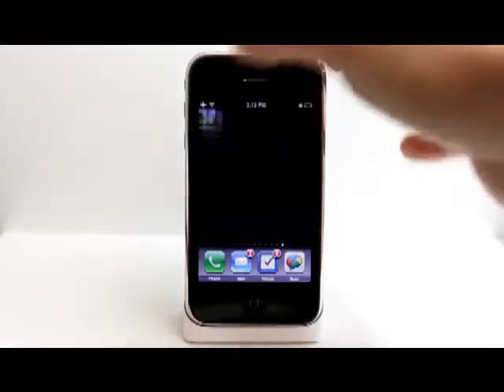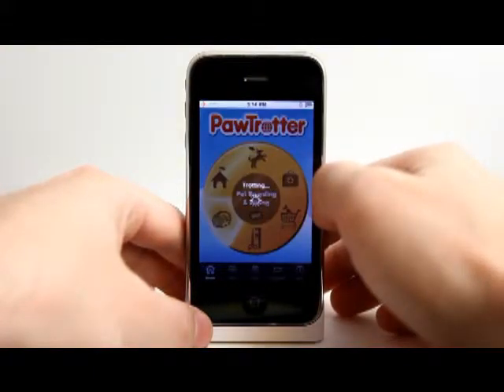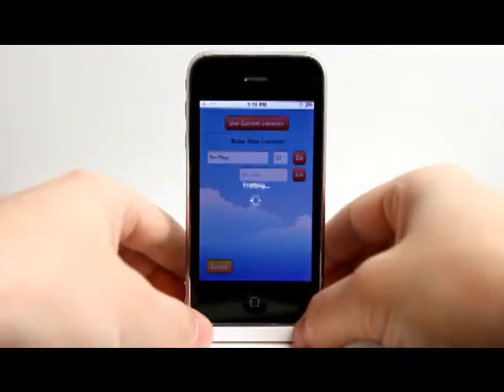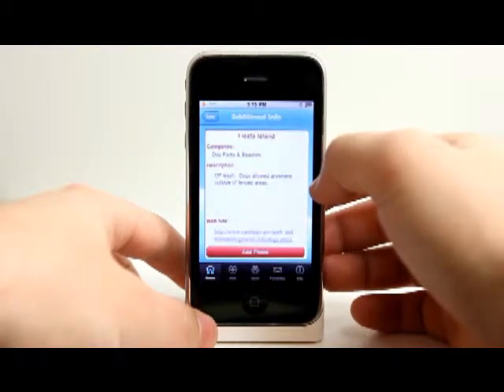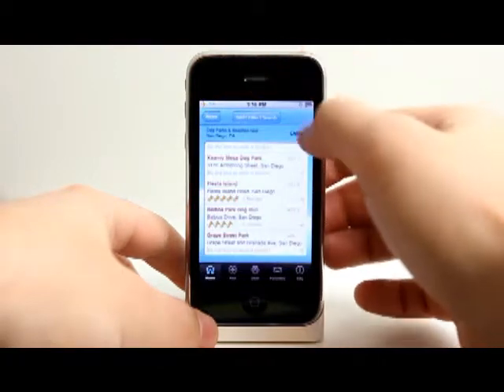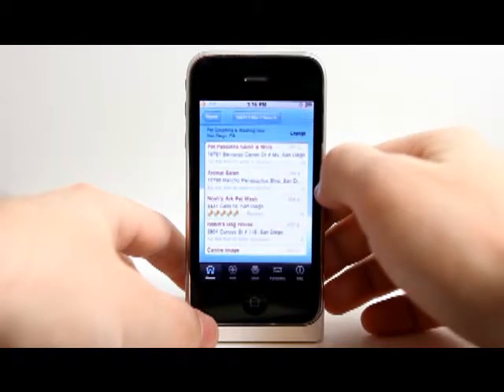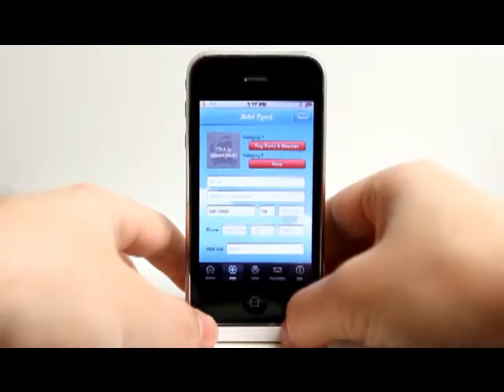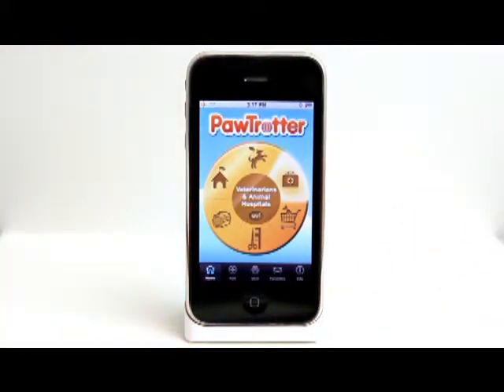PawTrotter - iPhone App for Pet Lovers - DailyAppShow.com Review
PawTrotter featured on DailyAppShow.com's home page on 2/15/2010.  Great video review of features.

Looking to take your pet on a roadtrip and find a pet-friendly hotel? Try out a new dog park? Find out which veterinarian or pet sitter has the highest user rating in your town? With PawTrotter at your fingertips, youll have the most current, up-to-date info for pet-related destinations or services within your town or any town that you are visiting.

or download on iTunes today!